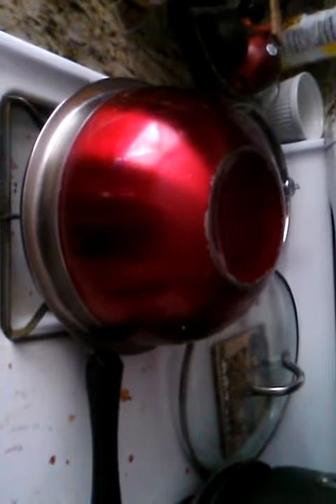Homemade turmeric/ Saffron popcorn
plant and raw spice based popcorn